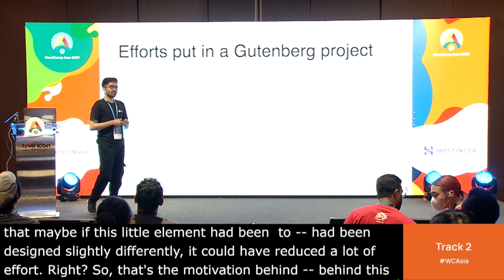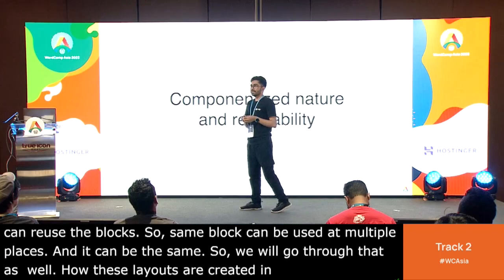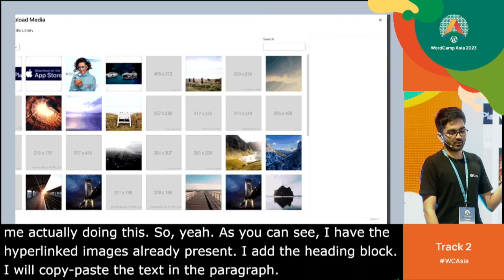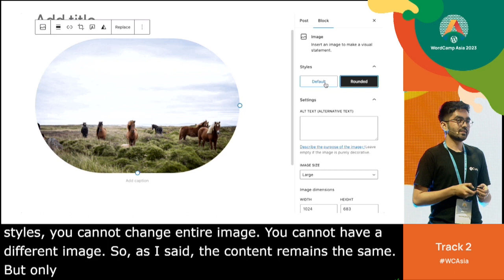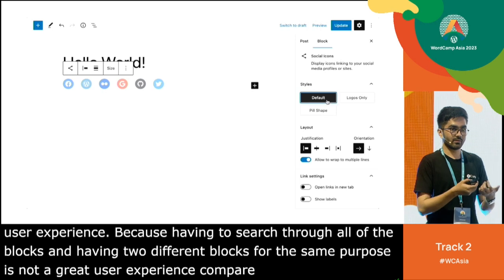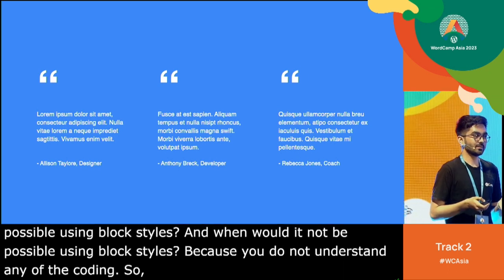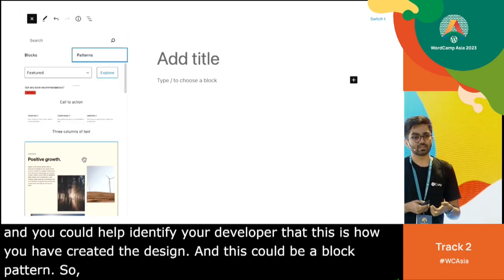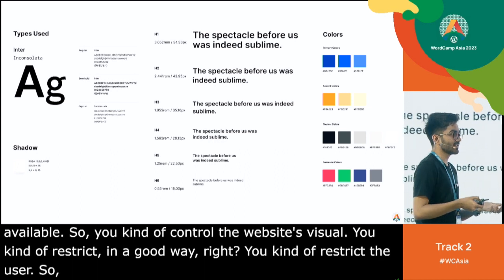Getting your designer ready for Gutenberg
The way the visual design of the WordPress theme development cycle used to run in the pre-Gutenberg era needs to undergo significant change to unlock the efficiency made available by Gutenberg. By educating designers about Gutenberg constructs such as block styles, block variations, block patterns, global style variations, and reusable blocks, we can bring designers and developers closers, thus reducing turnaround time on projects and improving quality.